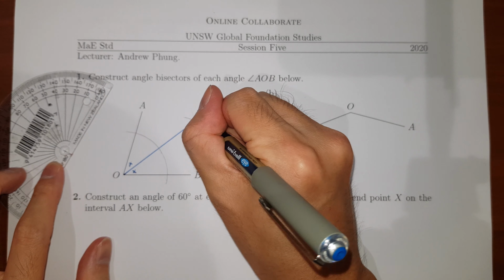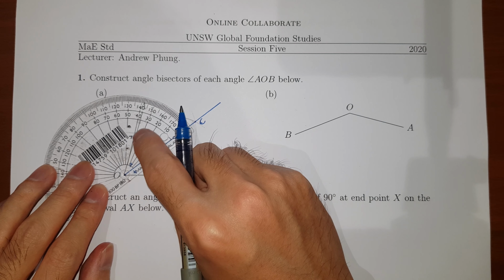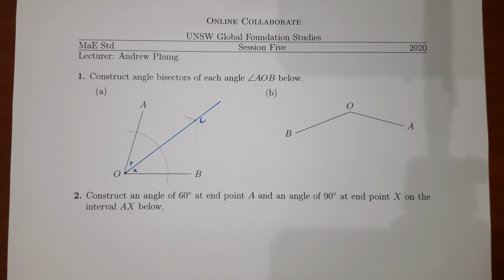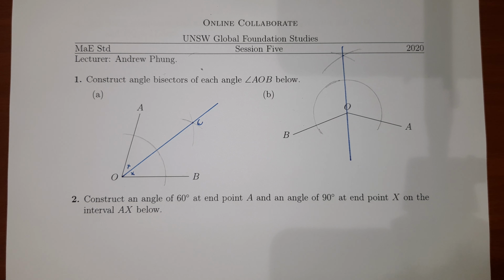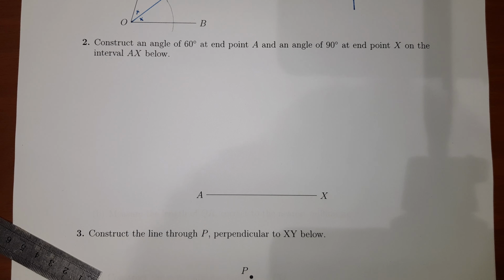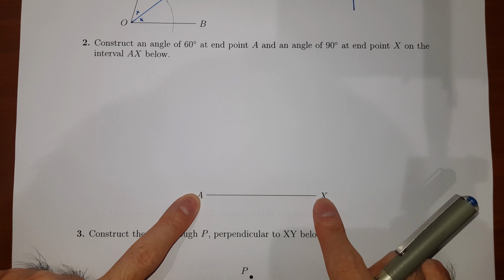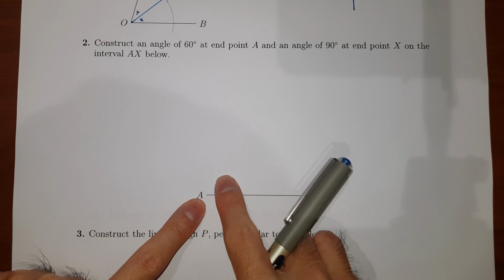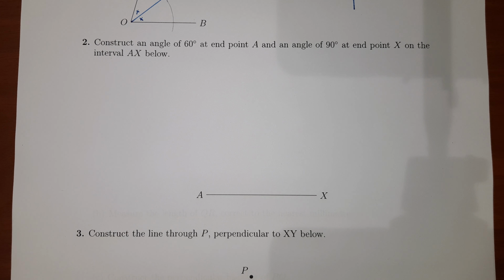MaE Std Session 5 Constructions (Part 1)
UNSW Global